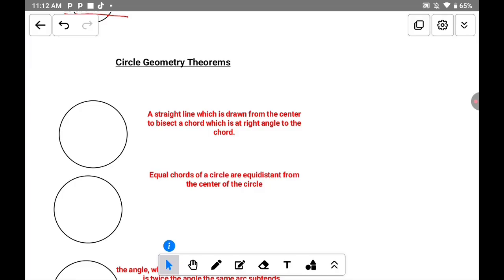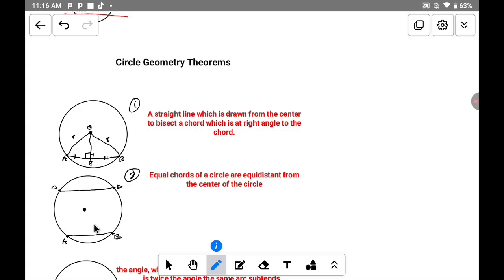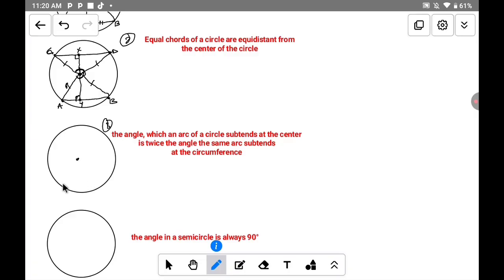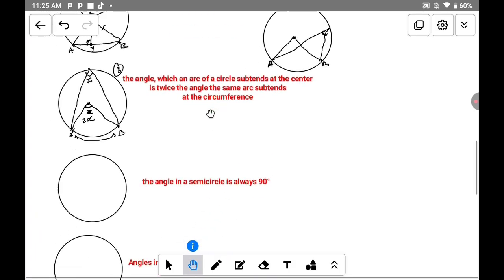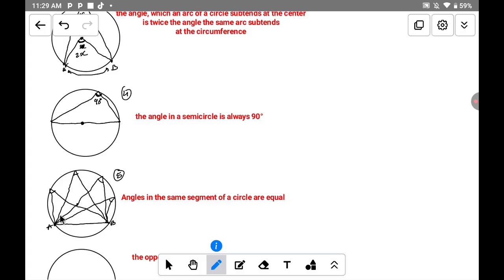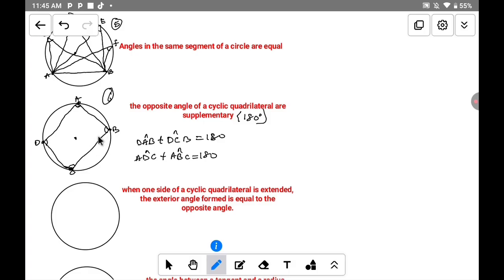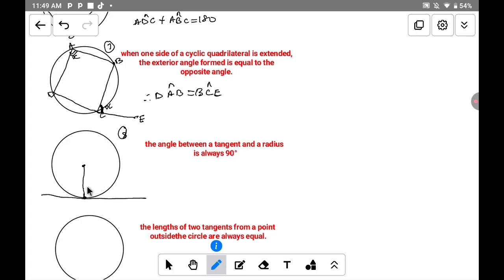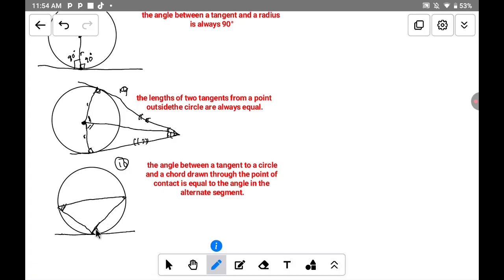Circle Geometry Made Easy: Circle Geometry Theorems Explained Fast | Lesson 2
Circle Geometry Made Easy: Circle Theorems Explained Fast | Lesson 2

Welcome to Lesson 2 of Circle Geometry Made Easy!

In this video, you’ll learn how to **solve circle geometry theorem questions in the easiest way**, using simple explanations and step-by-step methods that make everything clear.

If you struggled with **angles in a circle, tangent rules, or theorem-based questions**, this lesson will help you master them quickly.

📘 In this lesson, you will learn:

* Key circle geometry theorems explained simply
* Angles in the same segment theorem
* Angle at the center and circumference
* Tangent and radius properties
* Step-by-step solutions to WAEC & JAMB questions
* Common mistakes and exam shortcuts

🎯 Perfect for SS3 students, UTME candidates, and beginners preparing for Maths exams.